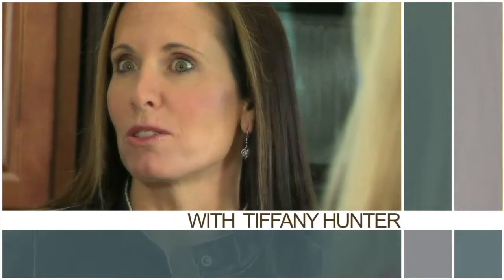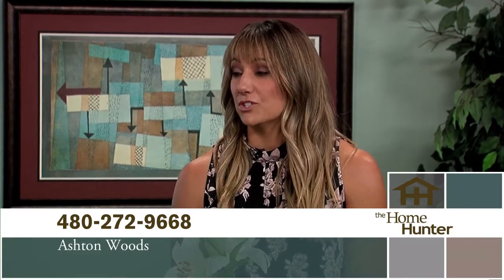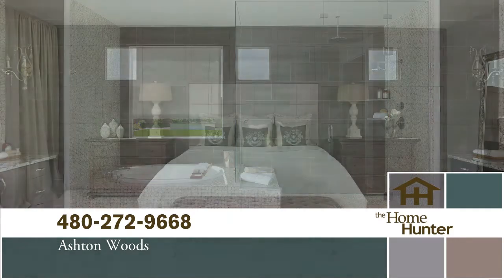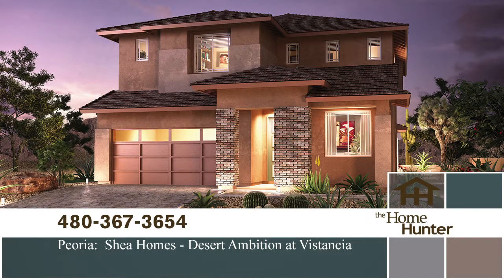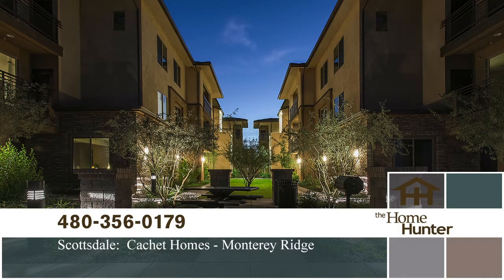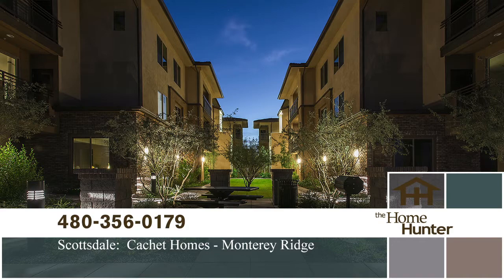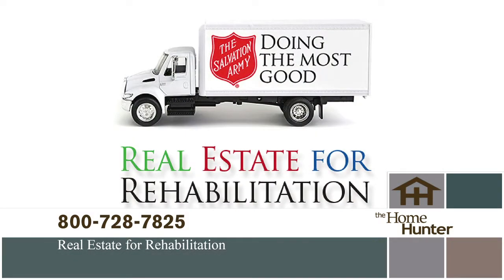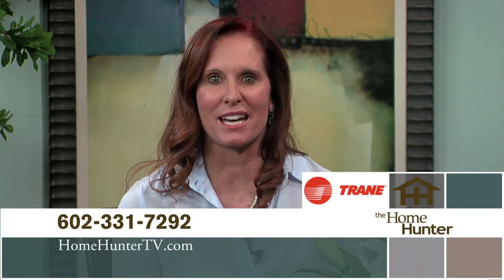Home Hunter May 7, 2017